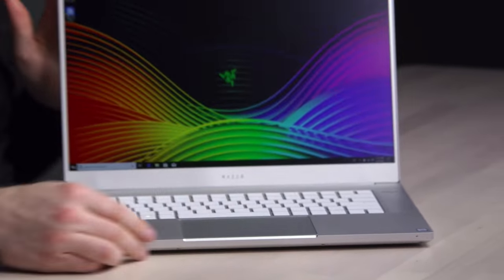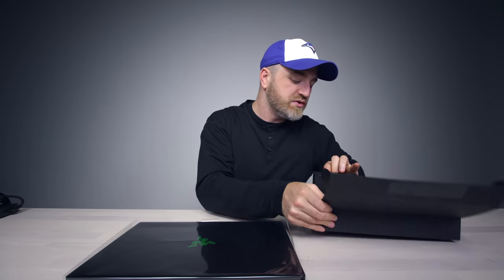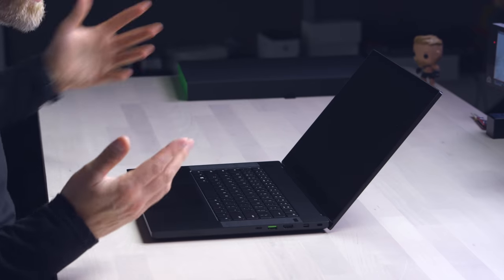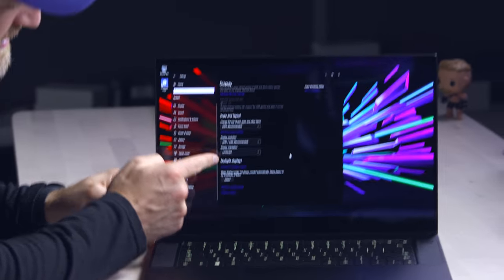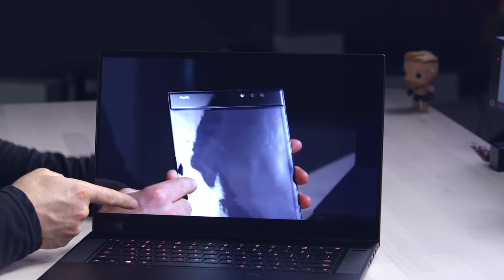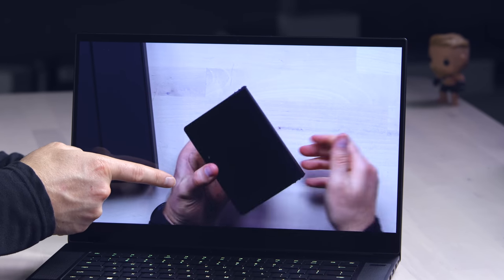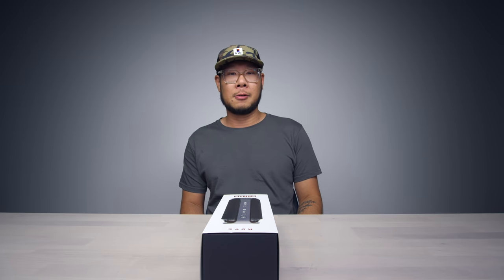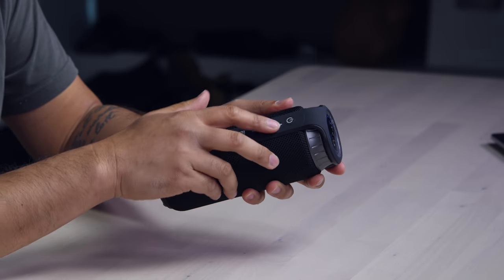The OLED Screen Laptop Is Finally Here...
Unboxing the new Razer Blade 15 Advanced (OLED Display)
Kove Commuter Speaker